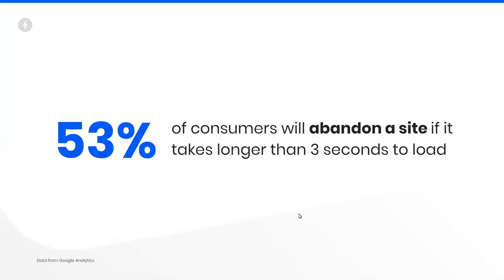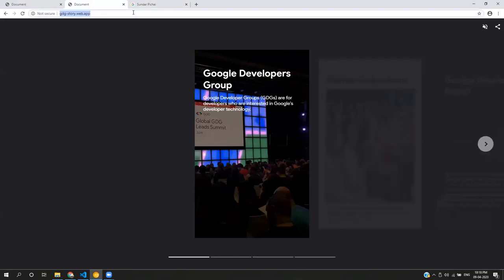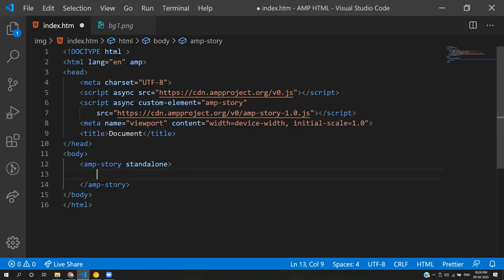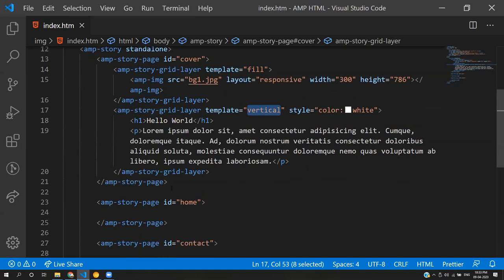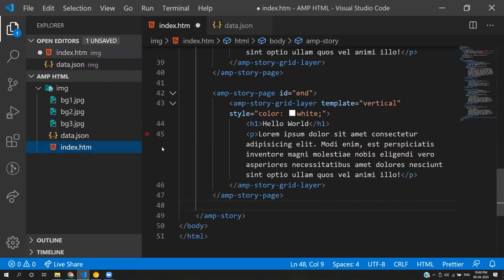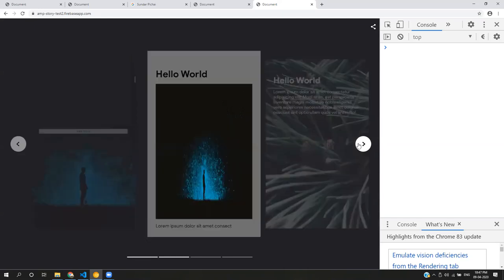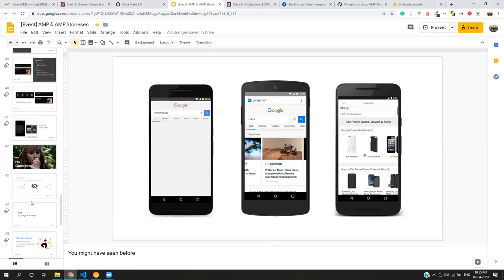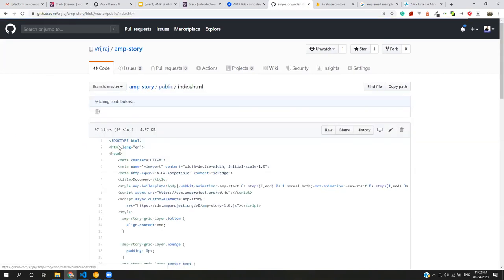Building AMP Stories - Vrijraj Singh from GDG Jalandhar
Agenda
1. What's is AMP & AMP Stories
2. AMP Stories Workshop

AMP (Accelerated Mobile Pages) is an open-source HTML framework created by Google that provides a straightforward way to create web pages that are fast, smooth-loading and prioritize the user-experience above all else.

AMP Stories
Visual storytelling for the open web

AMP stories immerse your readers in fast-loading full-screen experiences. Easily create visual narratives, with engaging animations and tappable interactions. The AMP story format is free and part of the open web and is available for everyone to try on their websites. They can be shared and embedded across the web without being confined to a closed ecosystem or platform.

AMP stories provide content publishers with a mobile-focused format for delivering news and information as visually rich, tap-through stories. AMP Stories offers a robust set of advertising opportunities for advertisers and publishers to reach a unique audience on the web with immersive experiences.